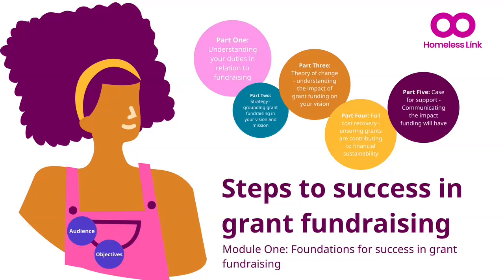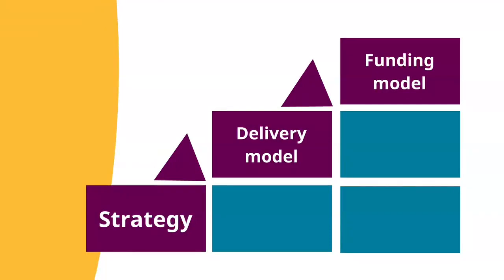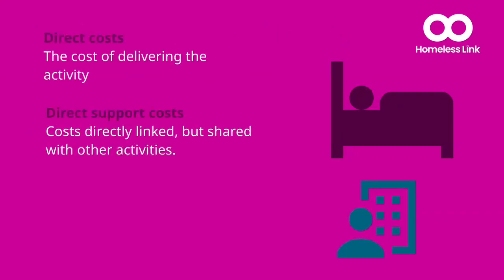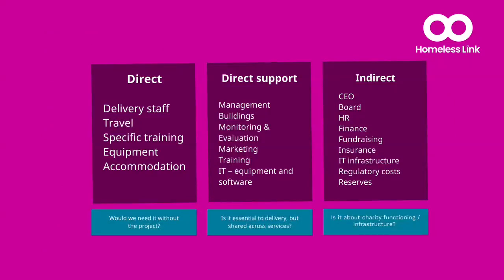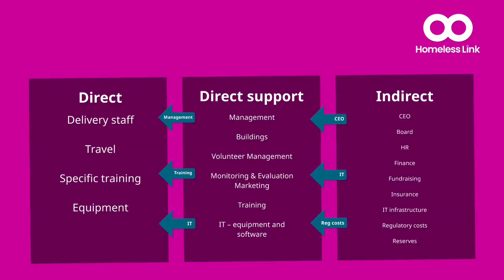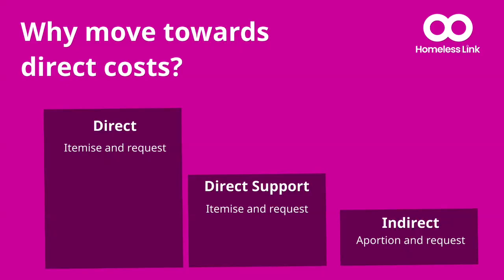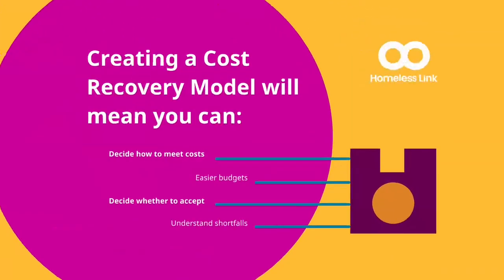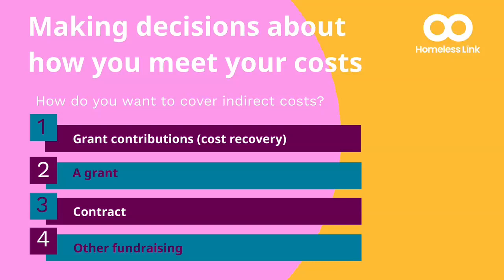Module 1: Foundations for success in grant fundraising (Part 2)